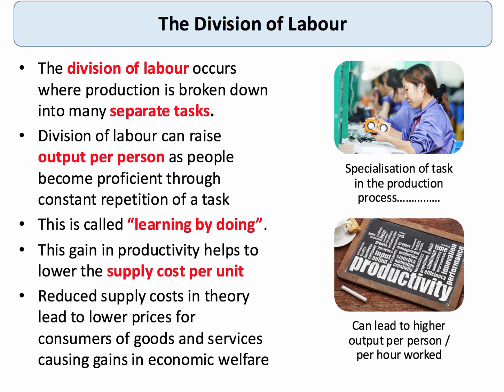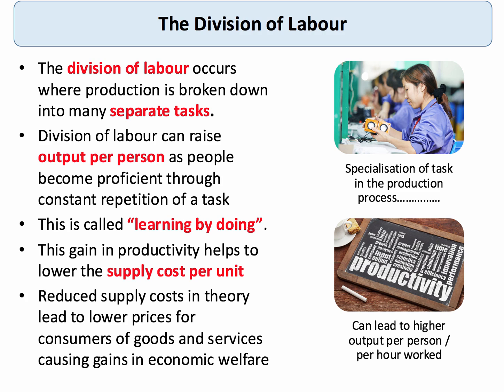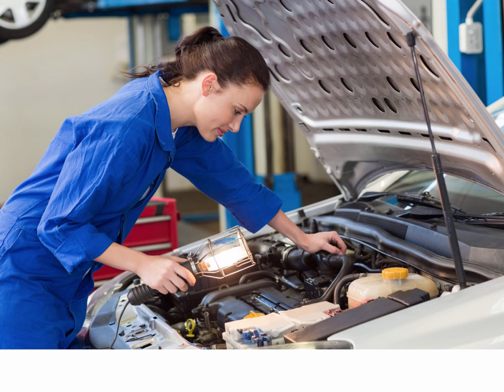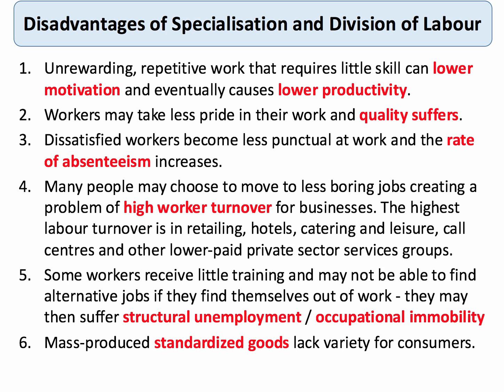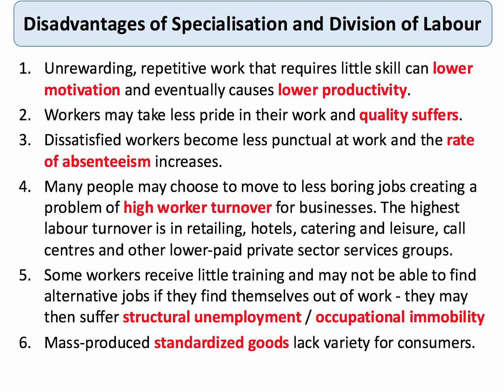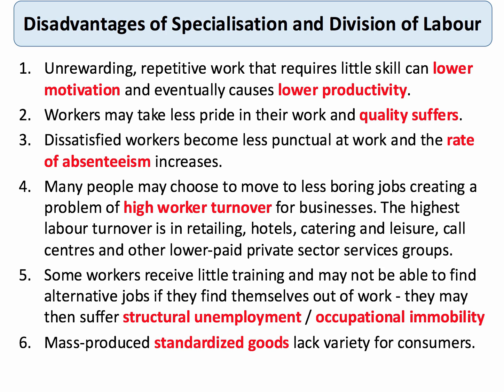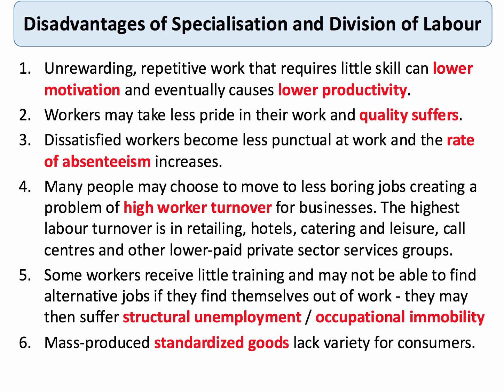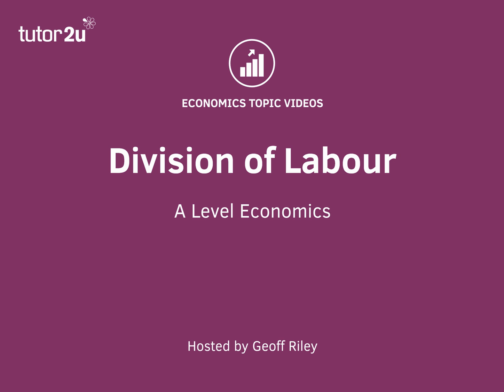Division of Labour I A Level and IB Economics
The division of labour occurs where production is broken down into many separate tasks. Division of labour can raise output per person as people become proficient through constant repetition of a task.